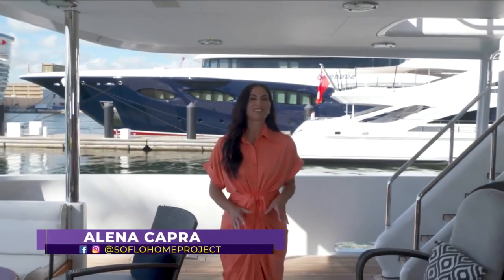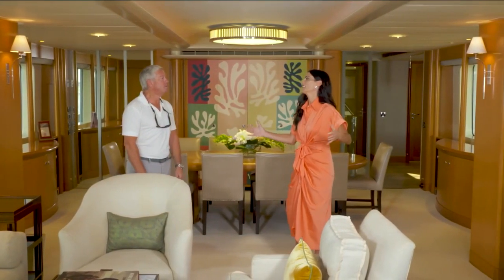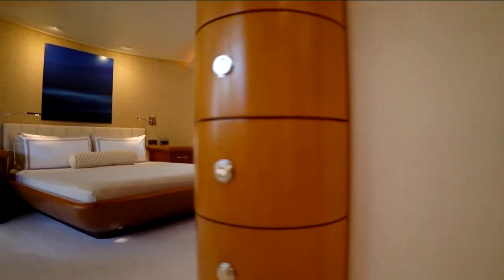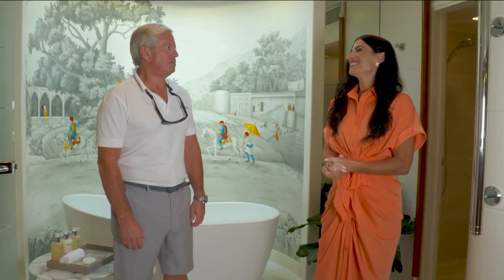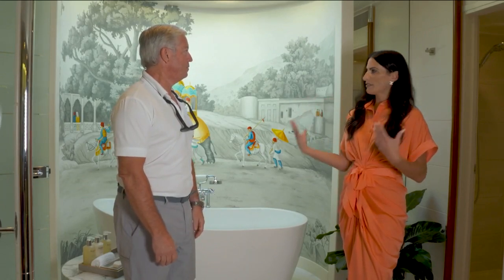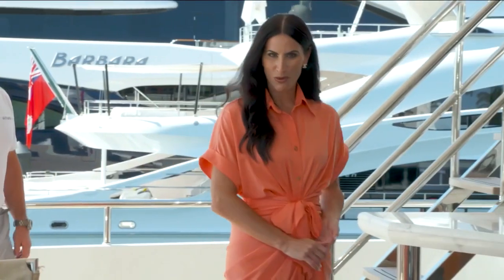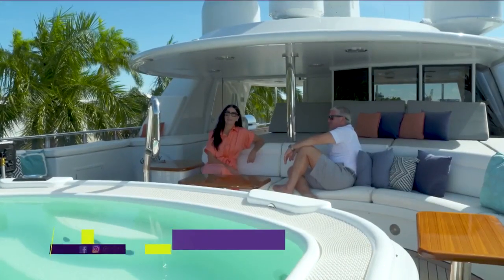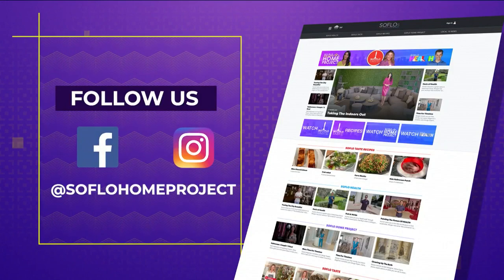How To Design Your Superyacht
Join Design Expert, Alena Capra, as she explores the luxury design and lifestyle aboard a superyacht built with amazing amenities.